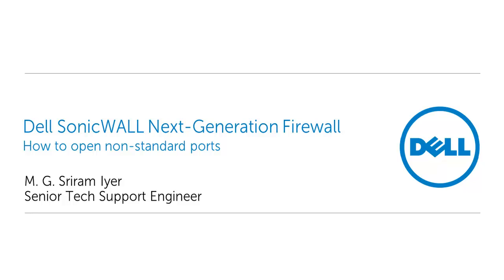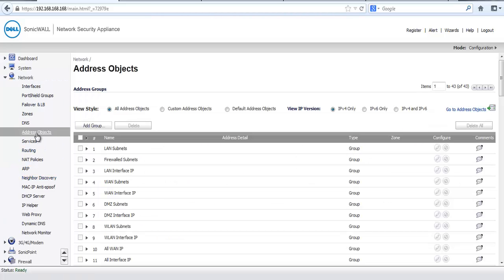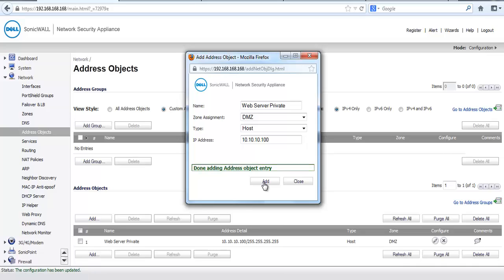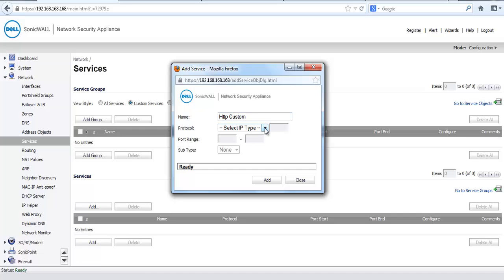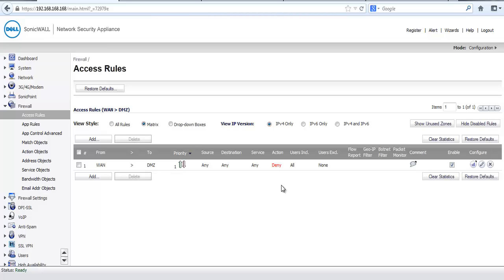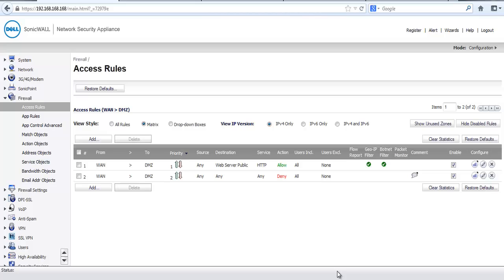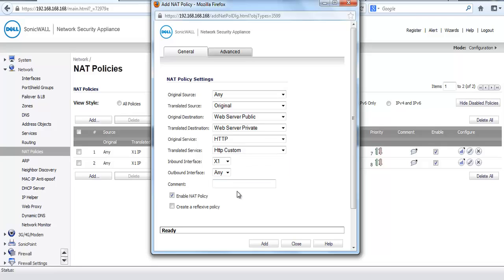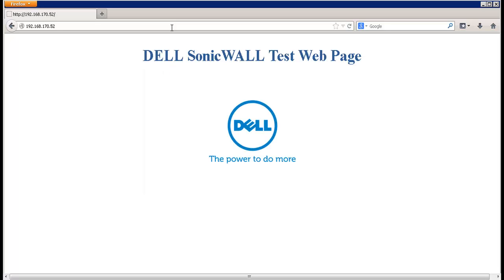How to open non-standard ports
How to open non-standard ports in the SonicWALL